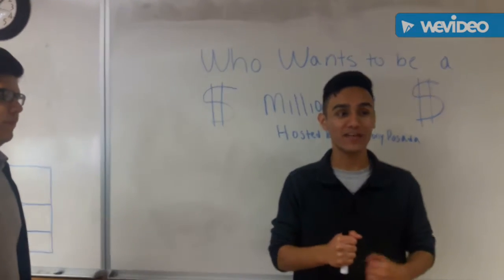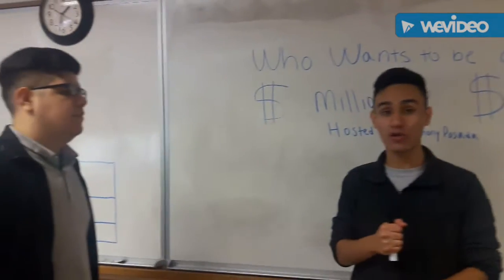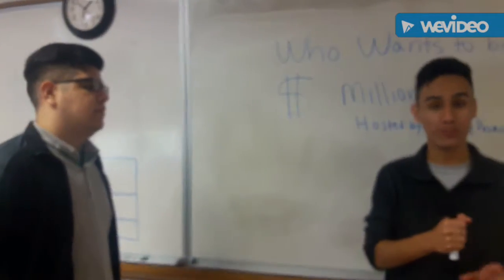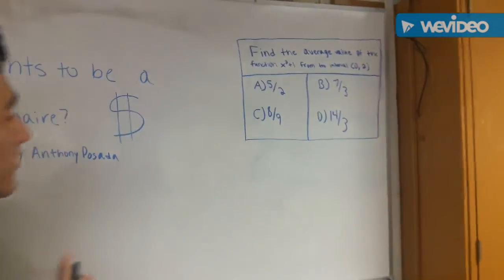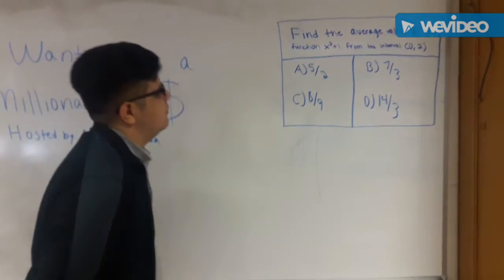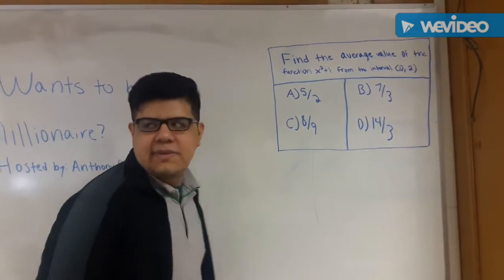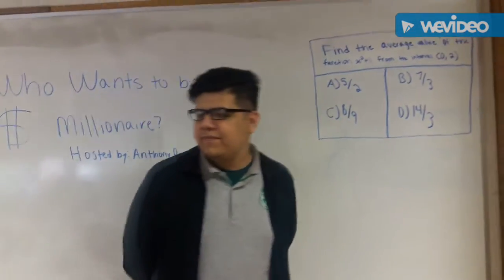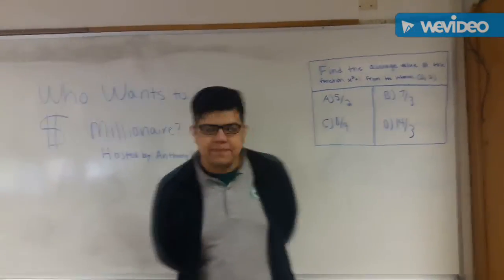Calculus millionaire part 3